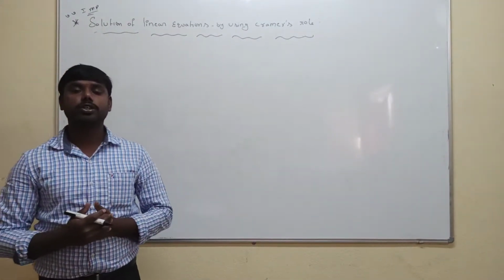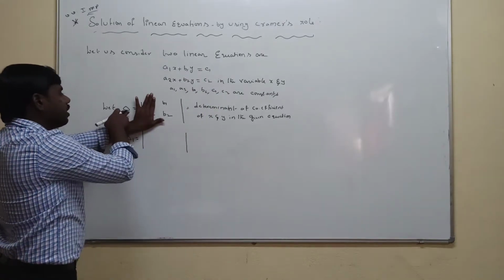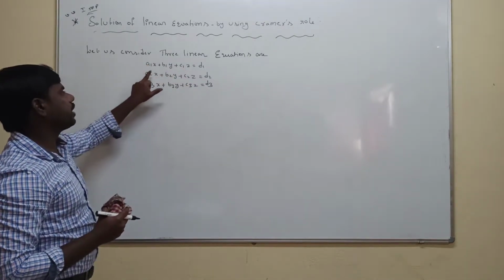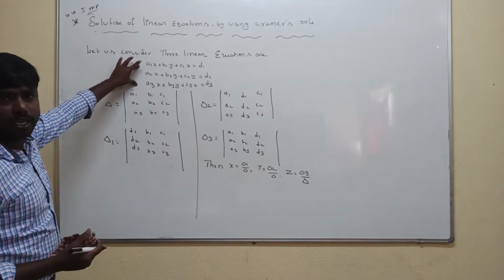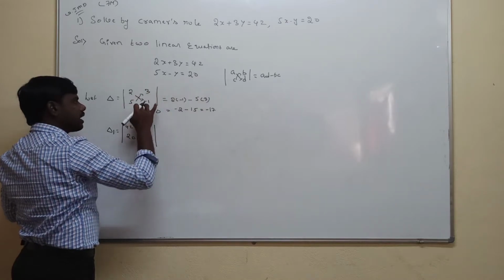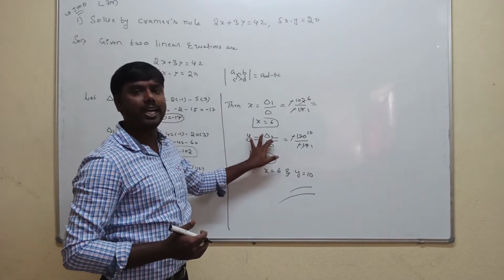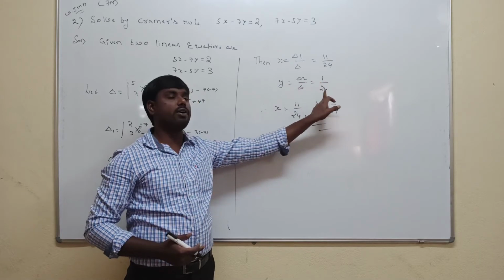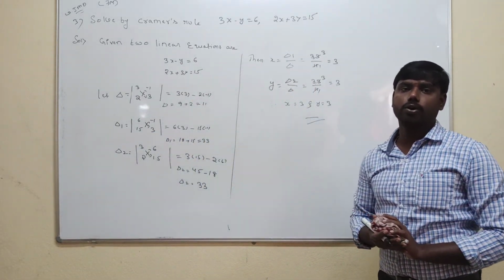4.matrices and determination (21/12/20)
by using Cramer rule how to find the x and y values